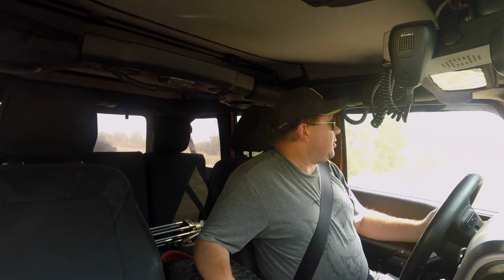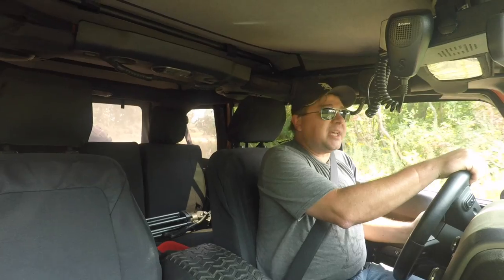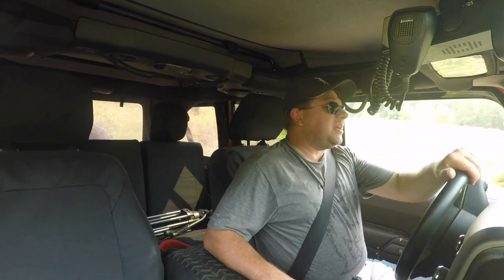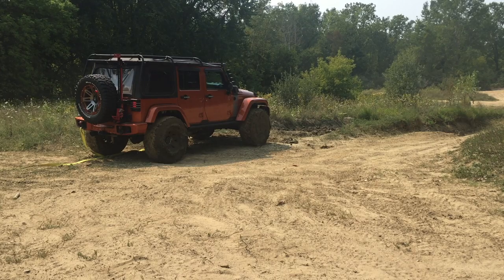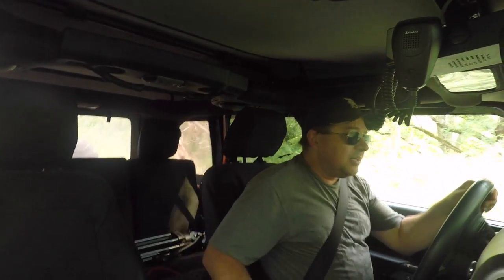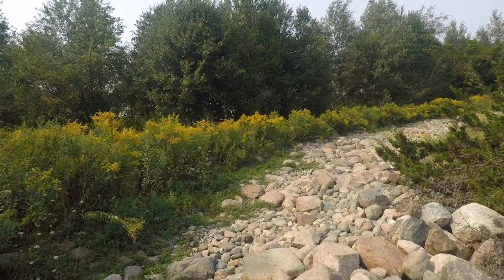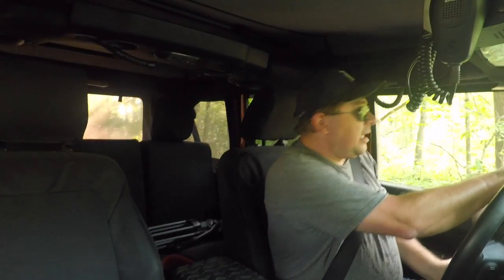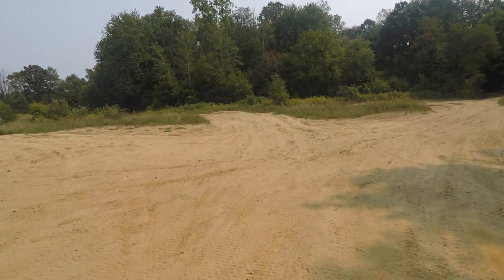Real World Review: Rugged Ridge Jeep Wrangler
In June of 2017 we went down to the Atlanta area to check out the Rugged Ridge/Omix-ADA Jeep collection plus drive some of their current Jeeps, and we wrote about it for Hooniverse.com

This time on Rumblestrip.NET and TenMinute Test Drive we get one of the modified JK Jeeps for a week and see how practical it is day to day, and take it to an off-road park to have some fun.